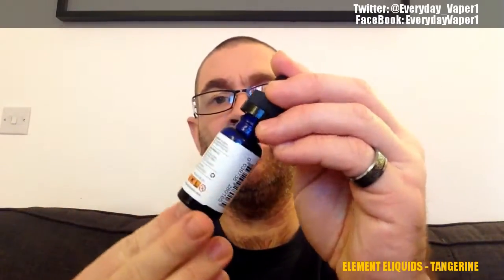Element Eliquid - Tangerine Review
6mg
Really impressive stuff, complex vape with a great texture.
Site description:
Tantalizing blend of naturally zingy and tangy tangerine

Journey along the Mediterranean coast and savor the vivid flavors of Spanish clementine, ripe oranges and juicy tangerines perfectly balanced with gentle sweet notes. Brimming with succulent citrusy tones, this invigorating blend combines all natural ingredients for an explosion of flavor destined to become your daily favorite.
Our Mission
Based in sunny South Florida, Element e-Liquids strives to maintain the integrity and purity of American-made e-liquid. With a broad range of unique blends and tasty basics as well as our Dripper series made especially for mods, Element has something for every vaper. We stand behind our brand and the strength of our product, and are constantly perfecting our formula with scientific precision to ensure that our customers are continually coming back for more.
Diacetyl-Free
Diacetyl is a dangerous chemical used to flavor foods and some e-liquids. It has been linked to asthma, Mesothelioma, and lung cancer. Rest assured you are not inhaling it.